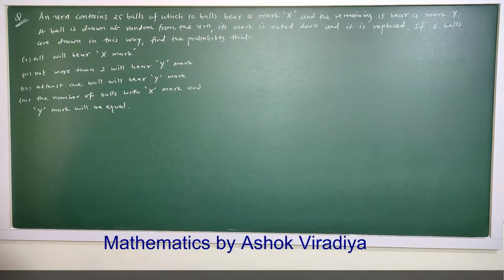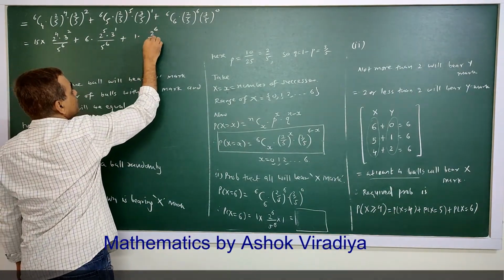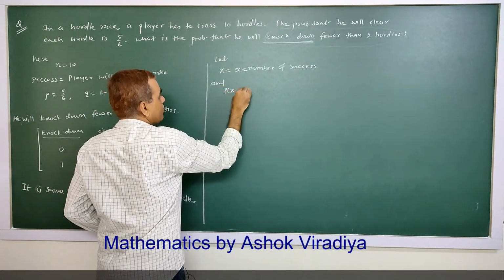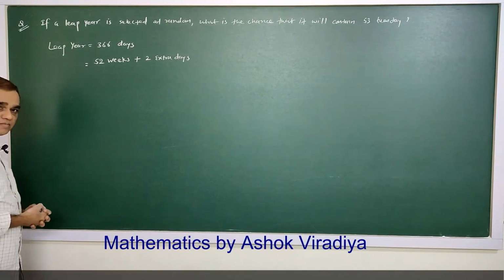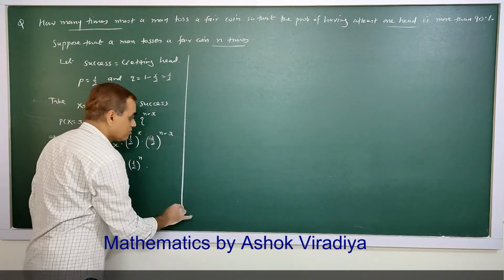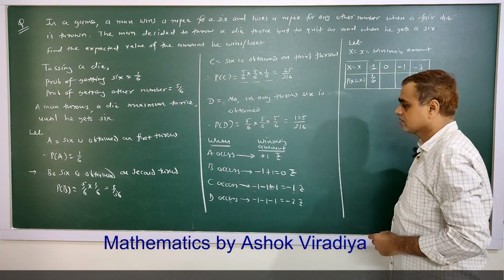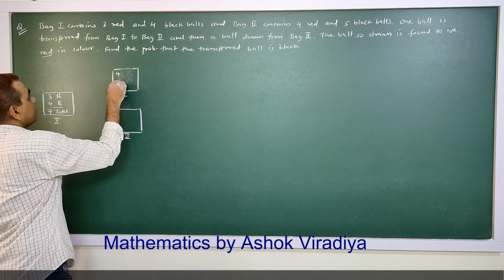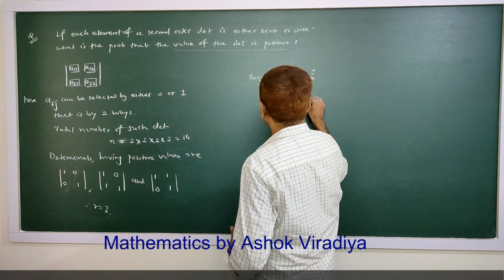Class 12-Chapter 13 -Video 7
miscellaneous questions on probability